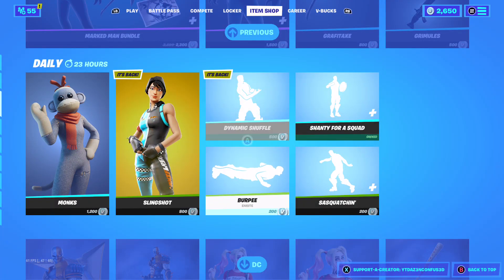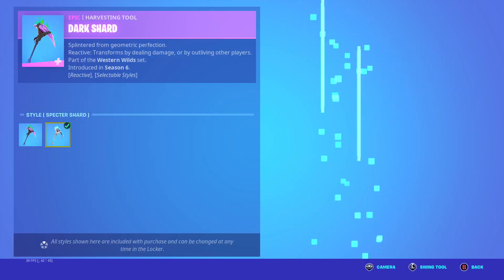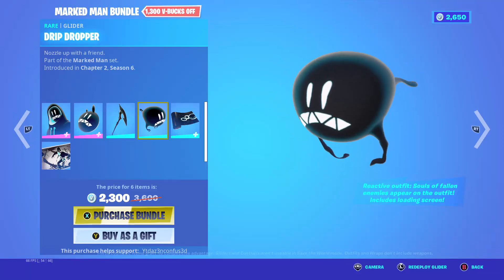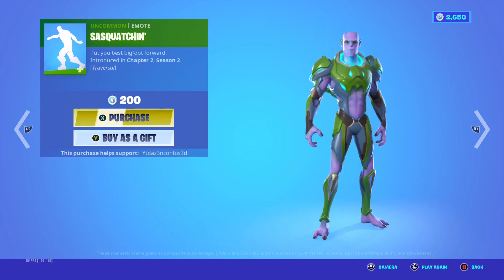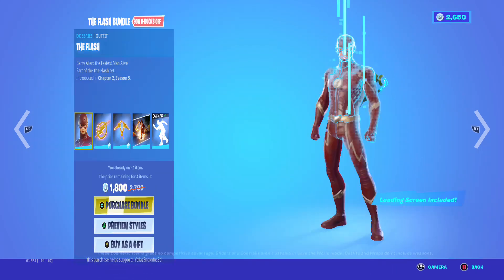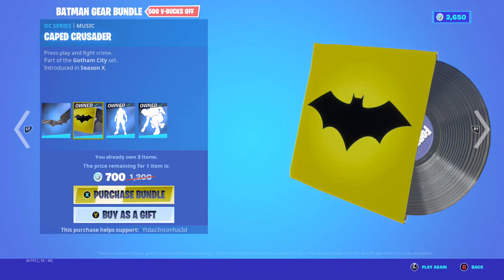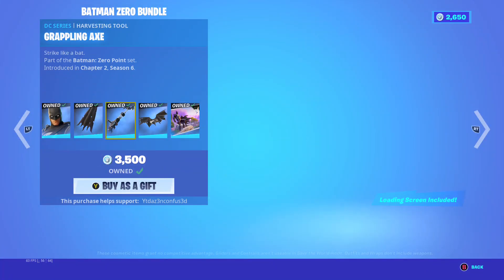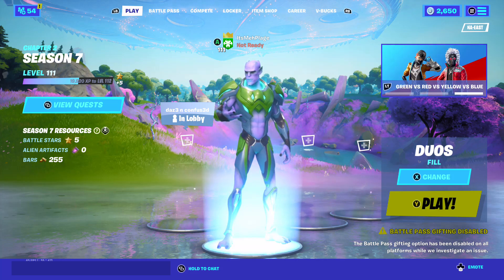Fortnite Item Shop *NEW* GUERNSEY SKIN SET! [June 8th 2021] (Fortnite Battle Royale